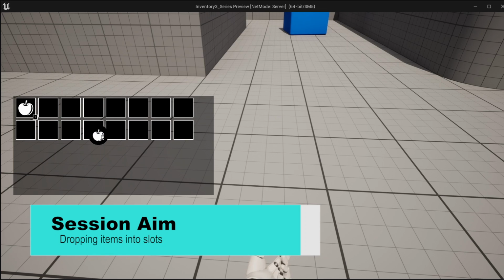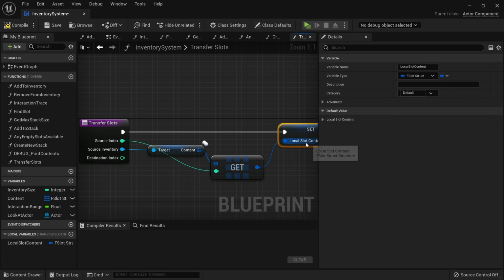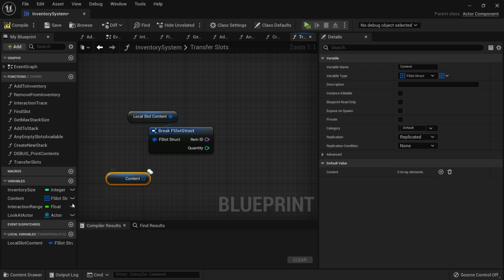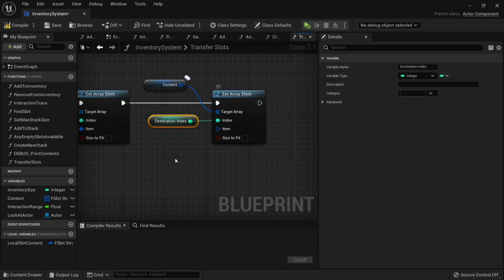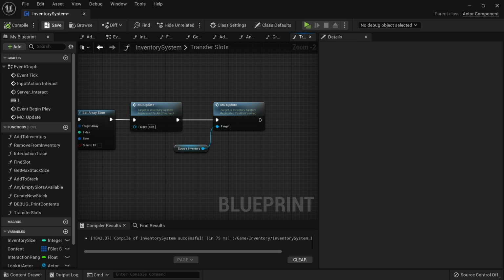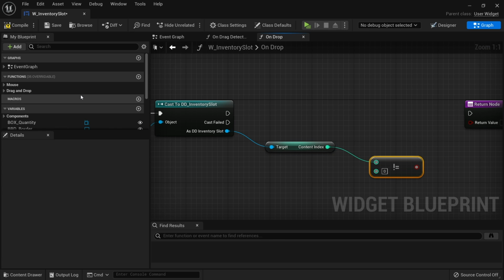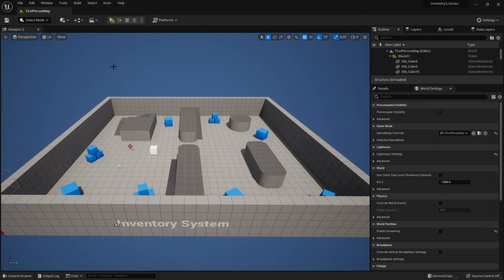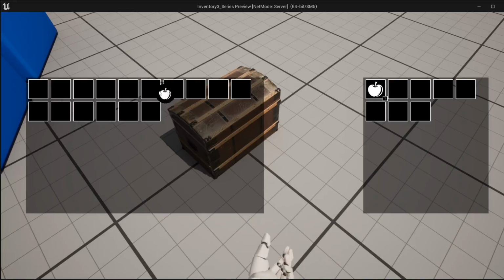Unreal Engine 5 Tutorial - Inventory System Part 10: Drop and Swap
We are revisiting one of my first series on the channel; the inventory system series, this time with different implementations, improvements, and now in Unreal Engine 5.

In Part 10 we create the transfer slots function to allow us to drop and move items from different inventories.